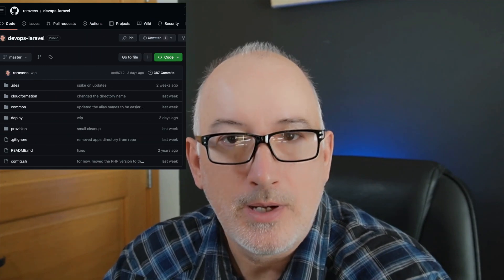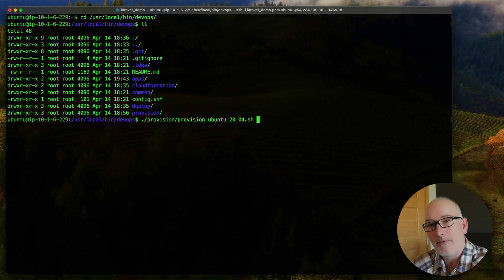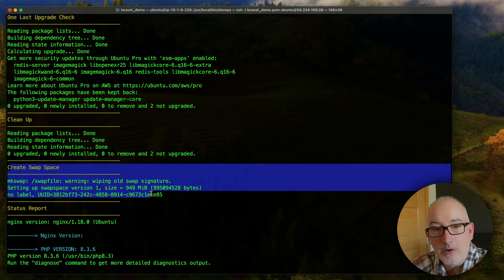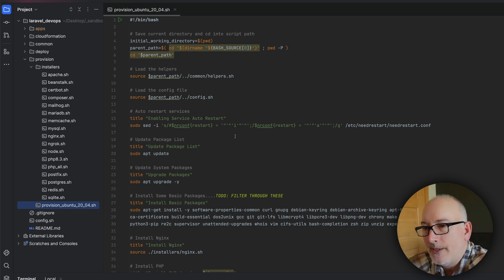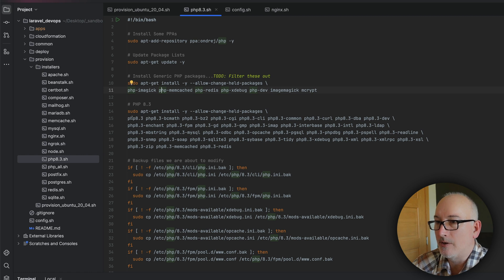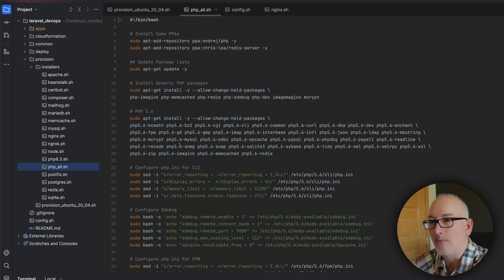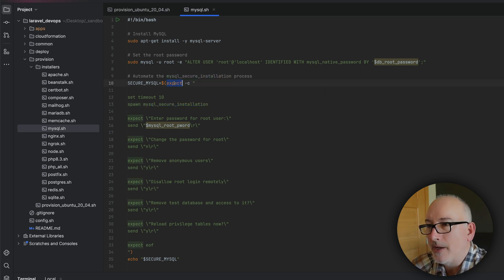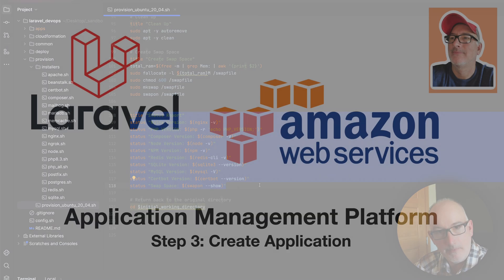Infrastructure as Code: Step 2 - Shell Script to Provision Ubuntu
This is a continuation of the previous videos in the series that provide all the details that you needed to know to securely deploy your Laravel application to the cloud using Amazon AWS. The previous videos took you through the step-by-step process as we manually completed all the steps required to deploy Laravel to AWS.

This series introduces the concept of "Infrastructure as Code". I transform the previous 7 step manual process into an automated and repeatable 4 step process. Here are the four videos in this Infrastructure as Code series:

Step 1 - Amazon AWS CloudFormation (April 19, 2024)
I create an Amazon AWS CloudFormation template that you can use to easily provision the complete stack (VPC, private and public subnets, EC2) that spans multiple AZs.

Step 2 - Shell Script to Provision Ubuntu (April 23, 2024)
Running a single provisioning script completes the provisioning of Unbuntu to prepare it for supporting the Laravel application. This single script aggregates all the individual command lines that we ran to install the ubuntu packages (e.g., zip, unzip...) and applications (e.g., nginx, php, composer...).

Step 3 - Application Management Platform (April 26, 2024)
The platform supports the following four commands:
 - appList: list all the applications
 - appNew: create a new application
 - appCreate: provision and deploy an application
 - appDelete: delete an application
With these four commands, you can quickly install and manage multiple applications onto a single Ubuntu server.

Step 4 - Zero Down Time Deployments (April 30, 2024)
The platform also supports a "deploy" command that can be run from any deployment user's session. This kicks off a deployment / build processes and results in a "zero down time" deployment of a new release.